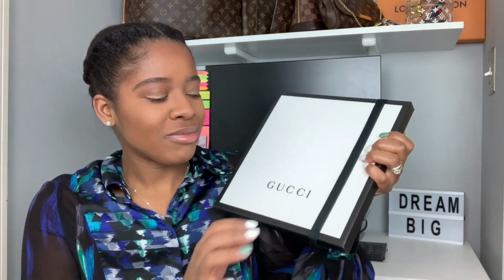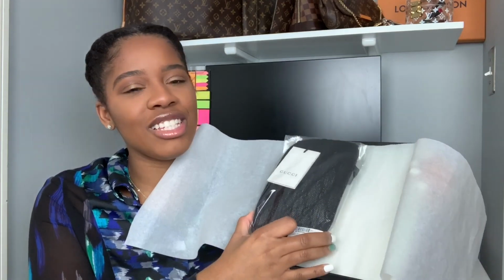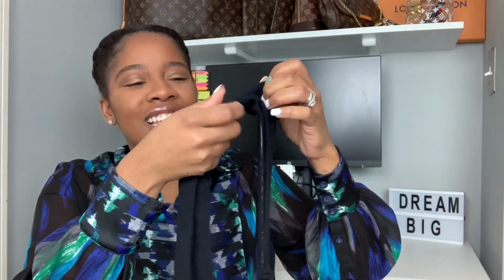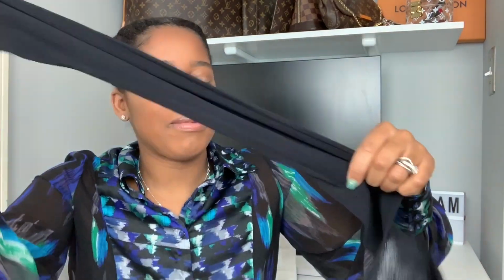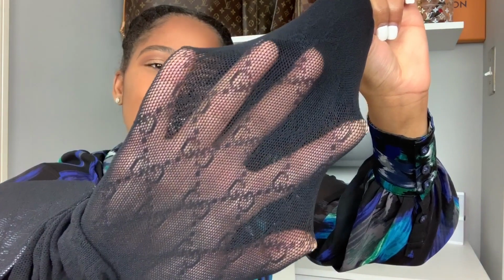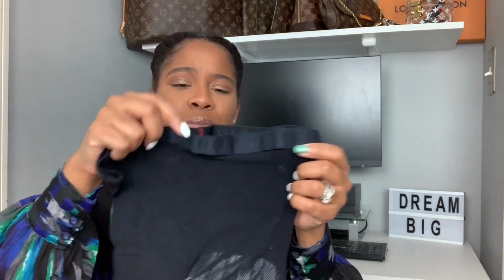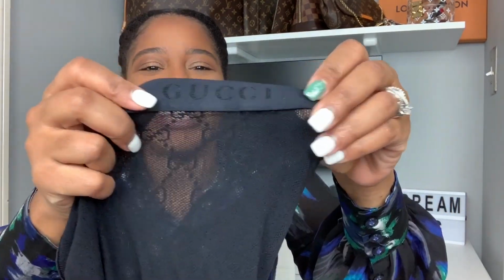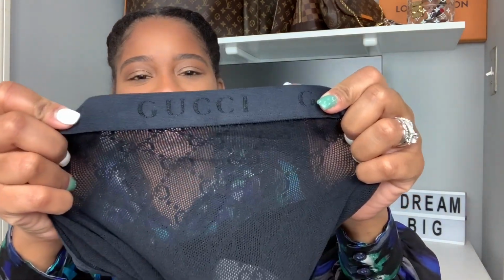NEW Gucci Luxury Unboxing * Trendy or Classic*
In this video I will be unboxing an Item I have been on the hunt for for quite some time. I finally received it so let's UNBOX it together. Hope you enjoyed unboxing this item with me! XOXO